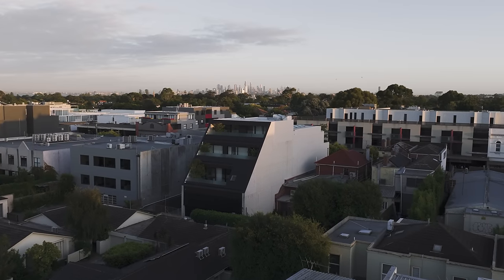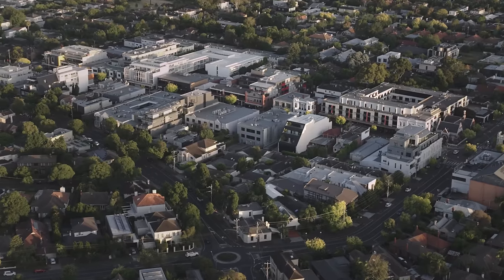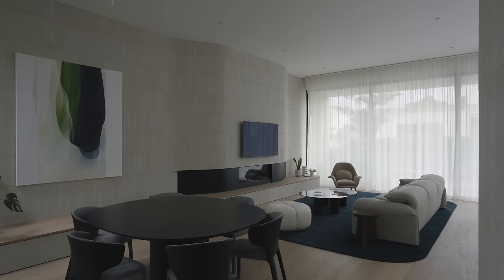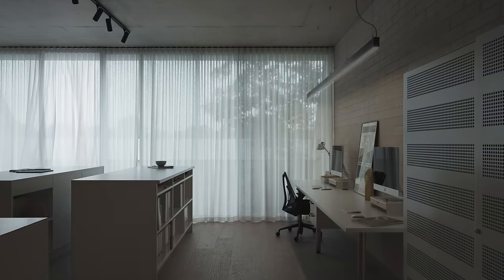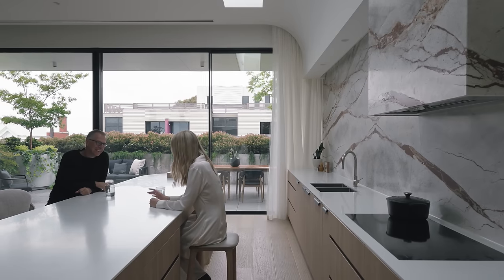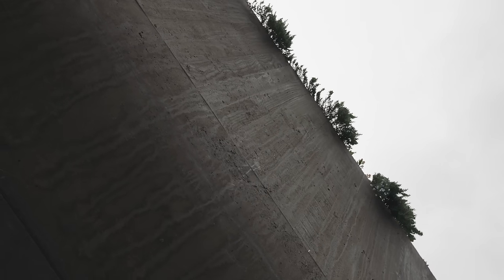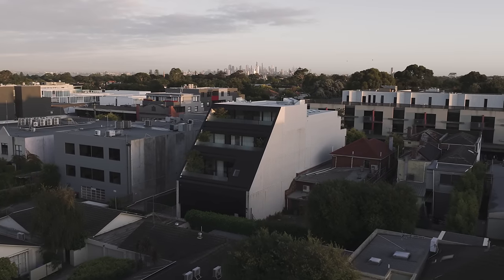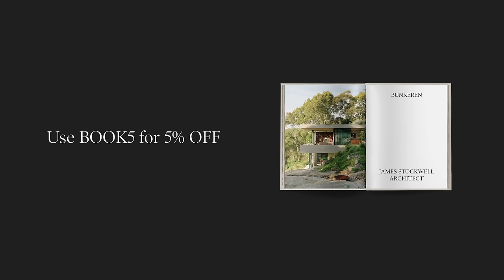An Architects Own Home and Unique Studio Living Space (House Tour)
Matyas Architects & Interiors combines work and play with ease in their innovative conception of an architects own home office. “It was key for us to create an apartment and studio space that was inviting, welcoming, cosy and warm so we can enjoy our time here – my wife, our cocker spaniel and myself,” says John Matyas, director at architecture firm Matyas Architects & Interiors and principal architect of 264 Bay Street Brighton.

Located in a mixed-use area in Brighton, an inner-city suburb just south of Melbourne’s CBD, 264 Bay Street Brighton is an architects own home and studio that complements the combination of commercial, residential and retail spaces found in the area. Originally seeking to build a new office for the firm, they decided to build an architects own home studio from scratch. “The vision was always to have the home and office in the same building, which allows us to spend more time together as a family,” says John.

From the street, one is met with an abundance of greenery, which also creates a distinct separation from the inner-city streetscape. “A key design consideration in making this truly a home was to create a tree transition from the public footpath area to the front entry of the home,” says John. “It gives us a separation from the street, it softens the building and it makes it feel welcoming.”

Upon entry, a set of stairs leads up to the first floor that houses the studio in an architects own home. Here, one is met with a large entry bench built to act as a functional space for casual meetings but also a breakout space for the team to spread out and collaborate. “The open-plan office has two meeting rooms to the right, borrowing an abundance of natural light and greenery from the north-facing terrace,” says Nina Matyas, director of interior design. “These rooms can be separated or opened up to create one larger space just by moving the sliding doors into the studio space.”

The apartment is housed above the studio and is separated into two distinct zones. “There is the open-plan living and kitchen area, which features high ceilings and clear views in the north direction to the terrace and, in the south direction, to the internal courtyard,” says John. Meanwhile, the bedroom space feels distinctly different, with lower ceilings and softer furnishings making it a more cosy and intimate space for the family to retreat to.

Materials influence both the form and the feel of 264 Bay Street Brighton. Using concrete as a central part of the building’s architecture allows for curves while choosing to use a smaller format blockwork allows the creation of uneven surfaces and moments of texture. Similarly, the interior design and decor of the space draw on an understated palette of materials. The choice of warm materials like light oak timber flooring, soft furnishings and sheer curtains imbues a sense of quiet luxury.

The result is an architects own unique home and studio space that feels tranquil and inviting – a joy to live in and a joy to work in. “I am very proud of how it reflects what we do as a studio and what you can do on a tight commercial site when it's well-considered,” notes John.

00:00 - Introduction to the Architects Own Home and Studio
01:19 - The Original Vision
01:51 - Key Design Considerations
02:22 - A Walkthrough of the Home and Studio
03:20 - Zoning of the Home
03:51 - The Robust and Understated Material Palette
04:44 - Favourite Aspects and Proud Moments

Photography by Alex Reinders.
Architecture, interior design and styling by Matyas Architects & Interiors.
Build by Hendco.
Landscape by Le Page Design.
Engineering by Maurice Farrugia & Associates.
Joinery by Planera.
Filmed and edited by Ryan Wehi.
Production by The Local Production.

Location: Brighton, Victoria, Australia